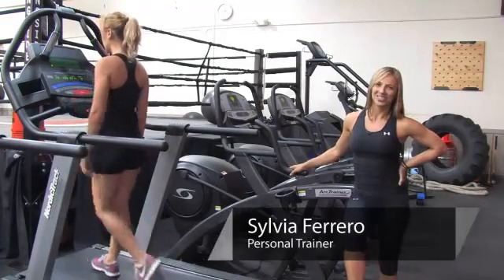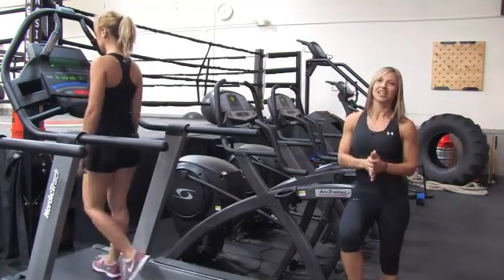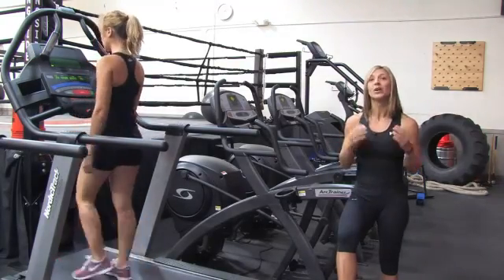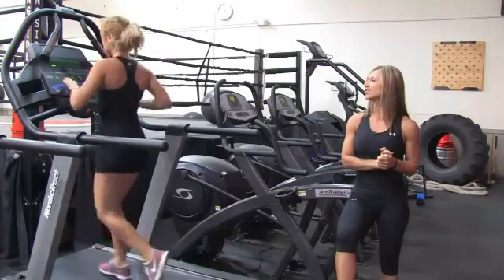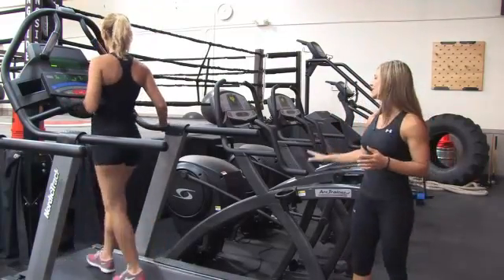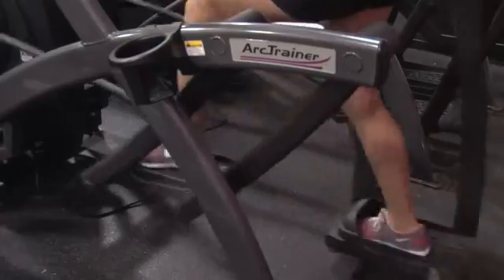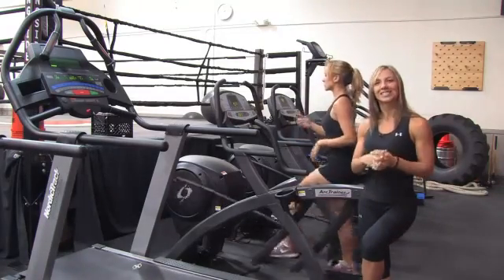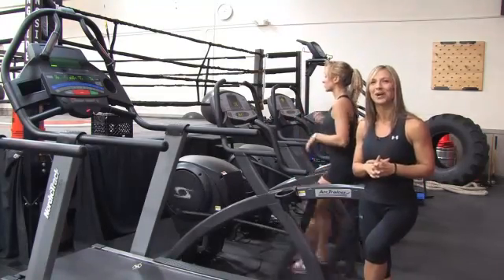how to get rid of cellulite32